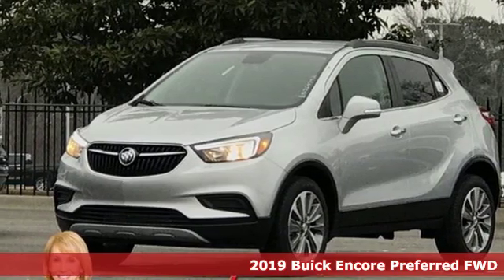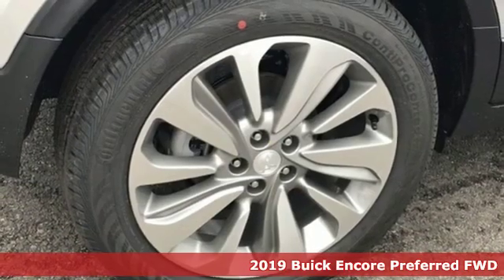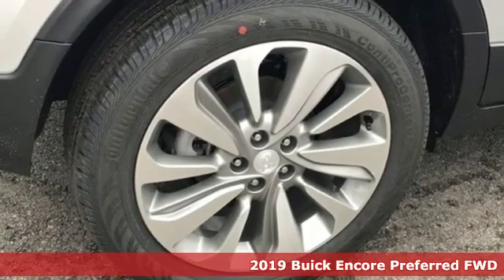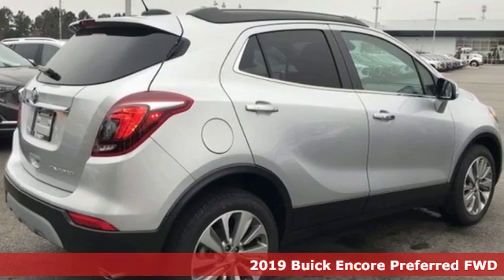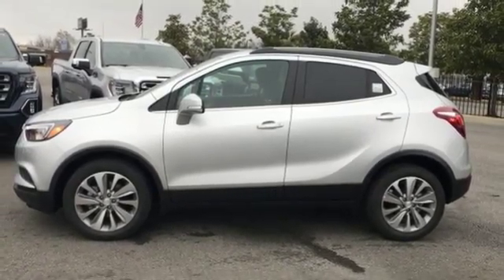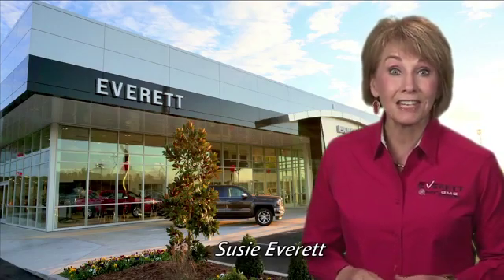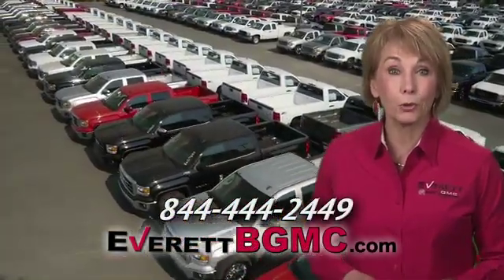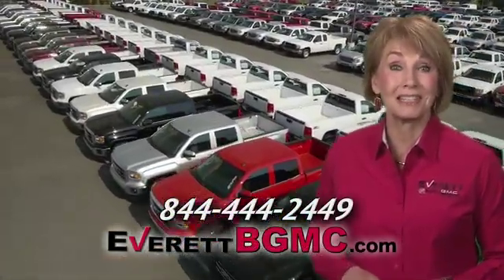New 2019 Buick Encore Benton AR Bryant, AR #764792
Year: 2019
Make: Buick
Model: Encore
Engine: 4 Cyl. 1.4
Transmission: Automatic
Color: Quicksilver Metallic
Interior: Ebony
Stock #: 764792
VIN: KL4CJASB8KB764792

Address:
21099 Interstate 30